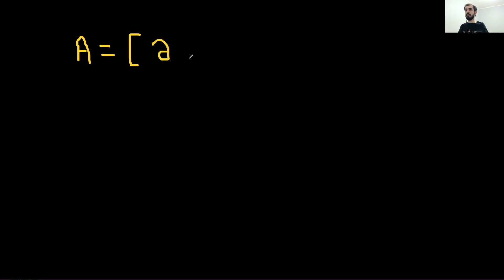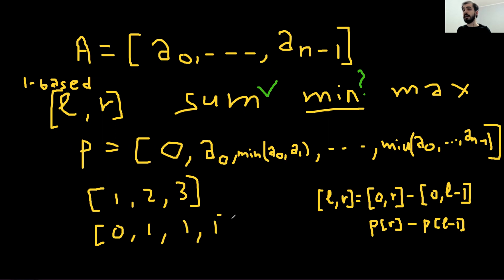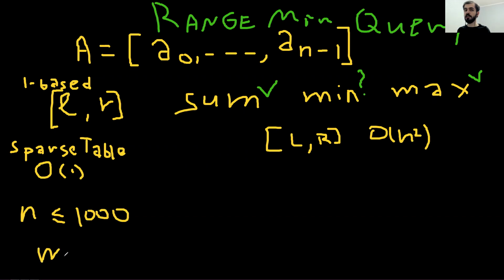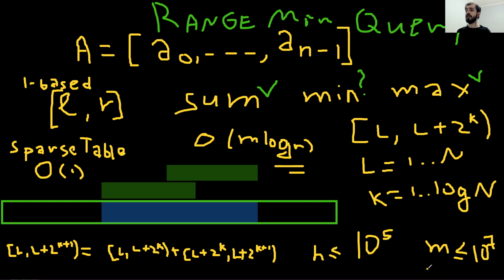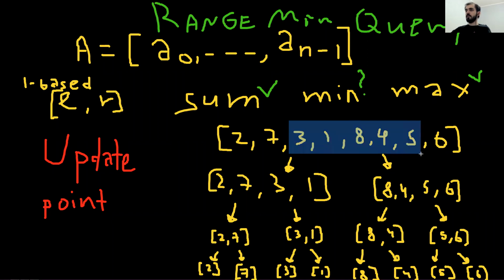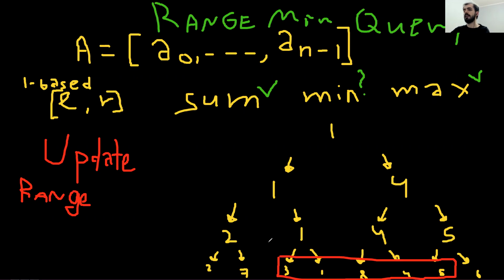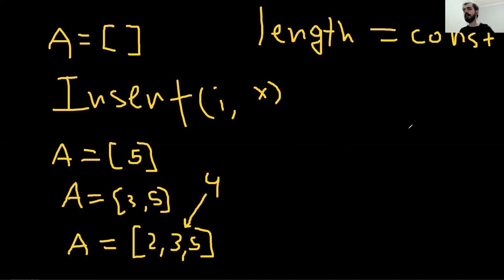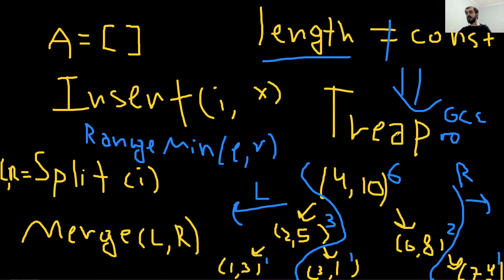Codeforces Training Range Queries and Segment Tree Theory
Codeforces Gym you can test your solutions there.